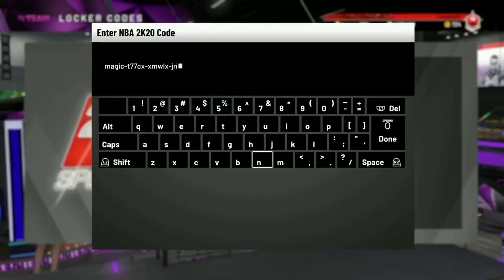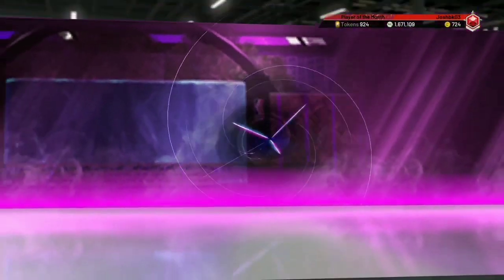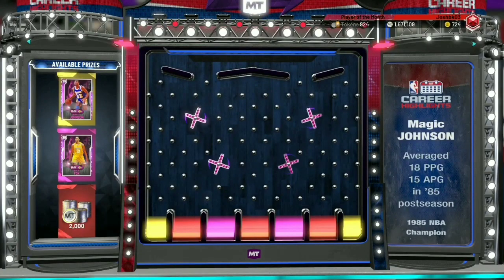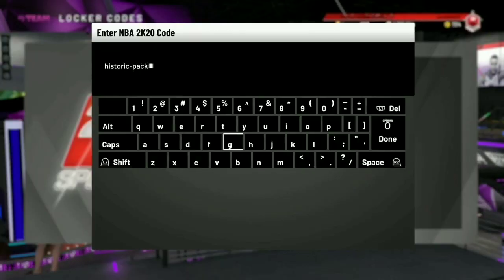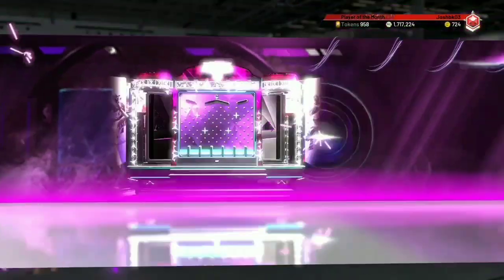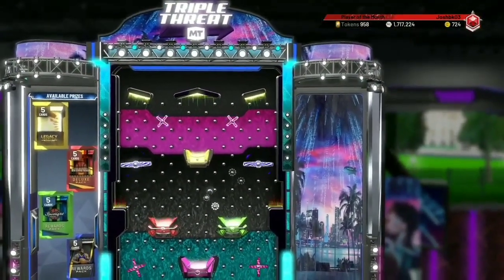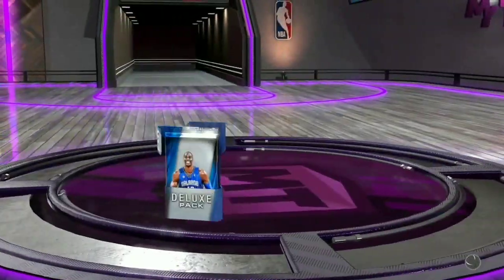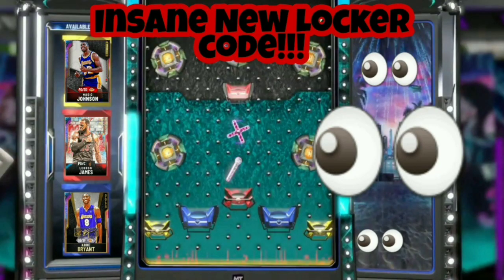2 NEW INSANE LOCKER CODES! FREE PINK DIAMOND AND PACKS! NBA 2K20 MYTEAM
2 NEW INSANE LOCKER CODES! FREE PINK DIAMOND AND PACKS! NBA 2K20 MYTEAM